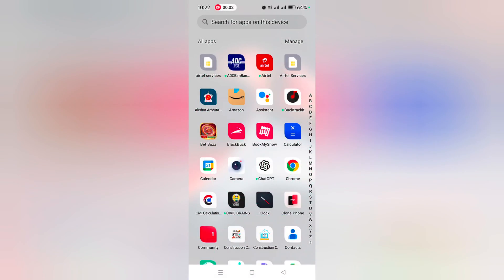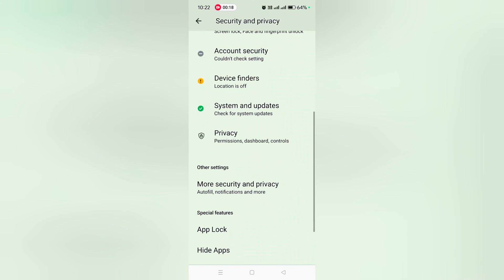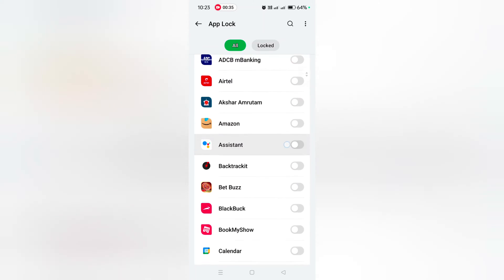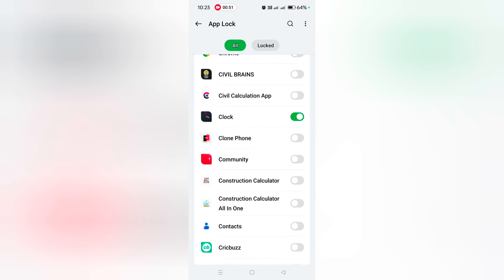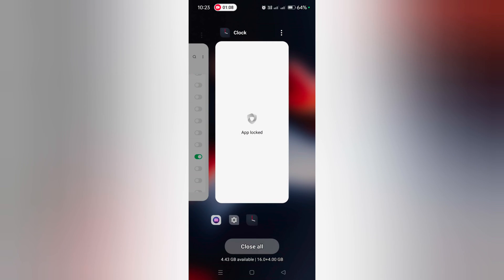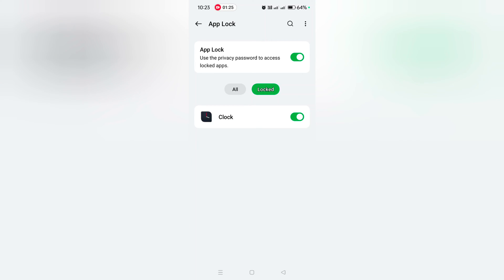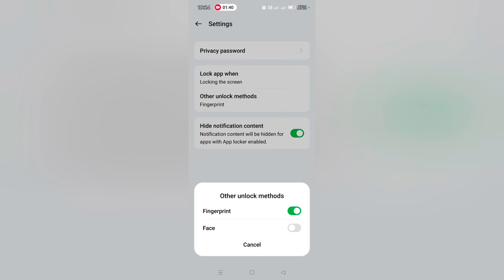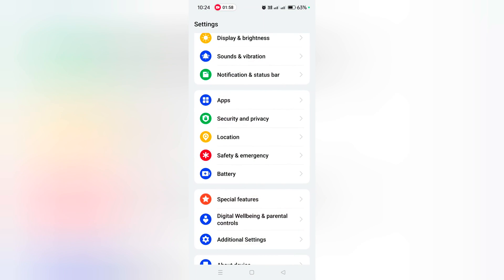How to Lock Apps on OnePlus 12 and OnePlus 12R | Use App Lock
How to Lock Apps on OnePlus 12 and OnePlus 12R running Oxygen OS 14. Make sure to setup a privacy password to use the OnePlus app lock feature. Toggle on the apps you want to lock on your OnePlus device. You can use fingerprint or face unlock to unblock the app on your OnePlus 12 series. Toggle off the all button to unlock it.

More Queries:
How to Lock Apps on OnePlus 12 and OnePlus 12R
How to Lock Apps on OnePlus 12
How to Lock Apps in OnePlus 12R
Lock Apps on OnePlus 12 Pro
How to Unlock Apps in OnePlus 12
How to lock apps using fingerprint in OnePlus 12
How to Lock Apps in OnePlus 12
HOW TO USE APP LOCK IN ONEPLUS Oxygen OS 14
Set Up and Use the App Lock Feature on OnePlus 12R
How To Lock Apps with App Lock In ONEPLUS 12
Set a Privacy Password for Apps on OnePlus 12
Lock OnePlus 12 Apps
OnePlus 12
OnePlus 12R
OnePlus 12 Pro
How to lock apps on OnePlus Nord
OnePlus App lock settings
OnePlus app lock different password
How to lock apps in OnePlus 7
How to lock apps in OnePlus Nord 2
OnePlus app lock not working
How do I lock apps on OnePlus Nord?
Can I lock my gallery on OnePlus?
How do I lock apps on OnePlus 10?
How do I hide apps on OnePlus one?
How do I lock my playstore?
How do I lock my OnePlus phone shortcut?
How do you put a password on Instagram?
Can you lock apps on OnePlus?
How do I lock apps on Android 12?
How do I find my OnePlus app Lock?
How do you put a lock on your apps?
Where is private safe in OnePlus?
How do I lock only one app?